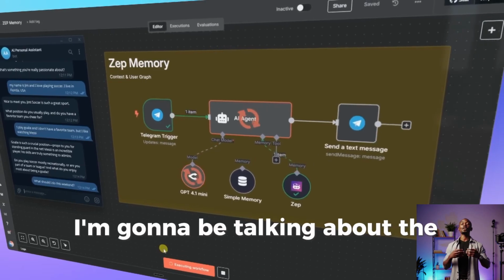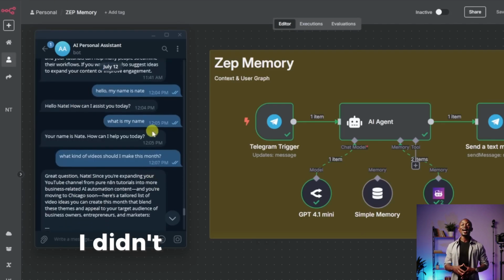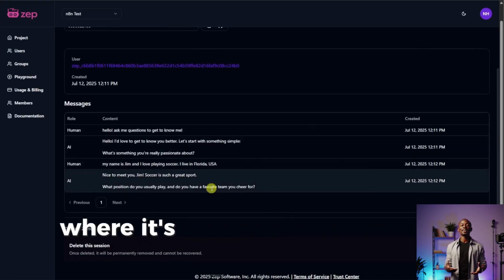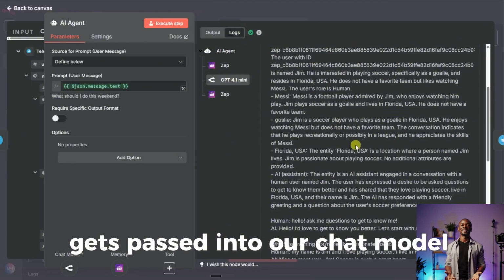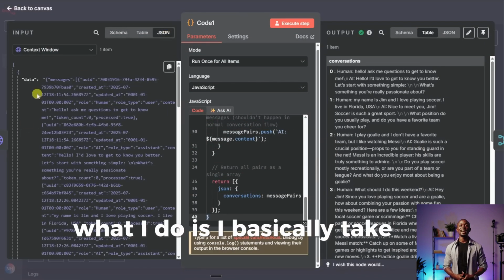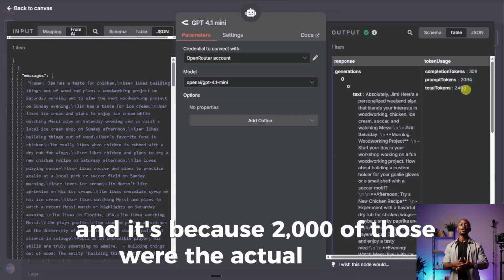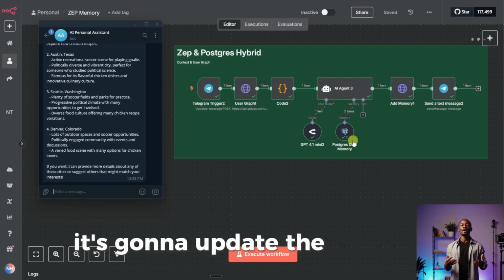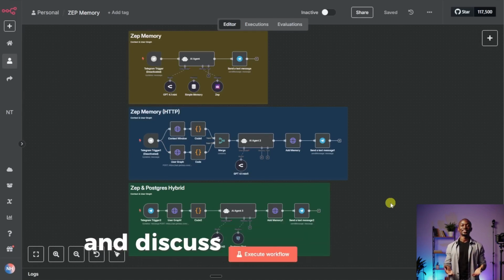This AI Automation Will Save You HOURS – n8n Tutorial You Didn’t Know You Needed!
Unlock the true power of AI automation with n8n in this quick, game-changing tutorial!
In this video, we walk you through an amazing automation that can save you time and boost your productivity – whether you're a beginner or pro.

💡 On this channel, we explore the world of no-code/low-code automation, AI tools, and time-saving tech tips.